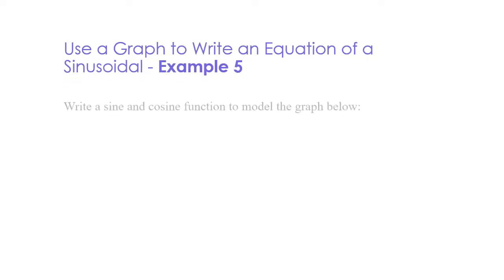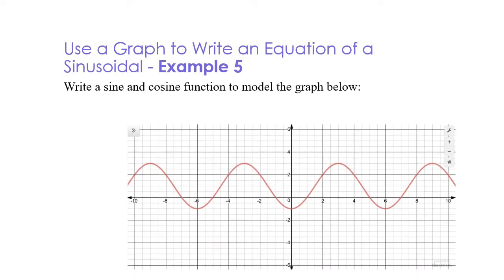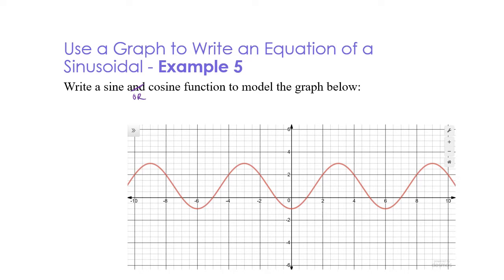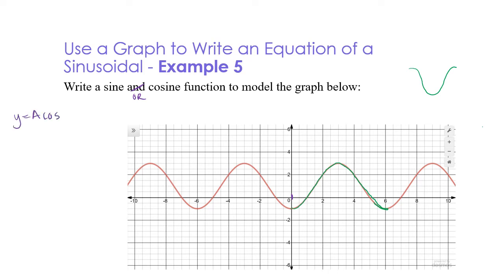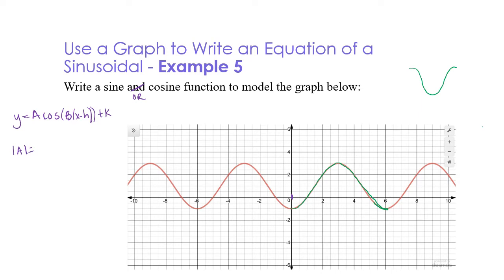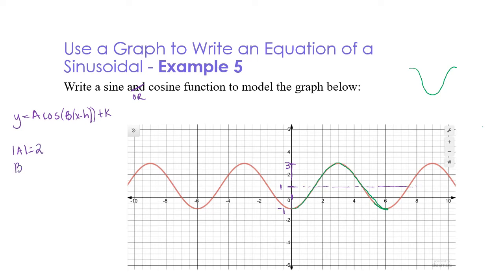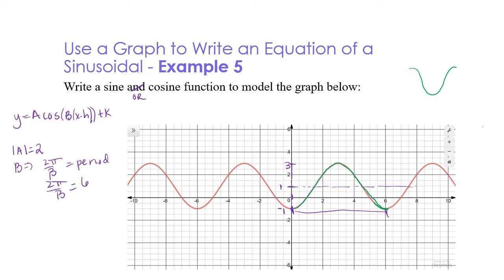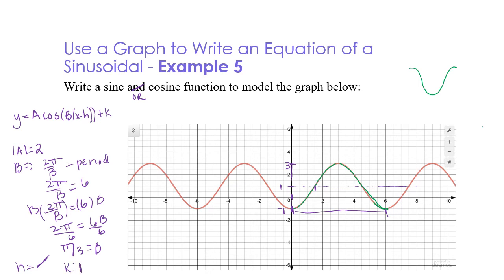5 4 Use a Graph to Write an Equation of